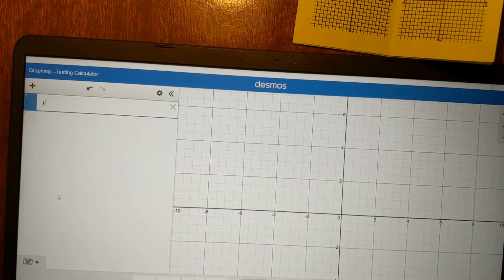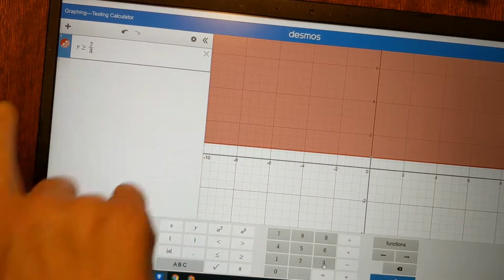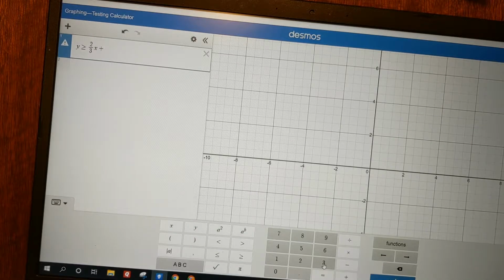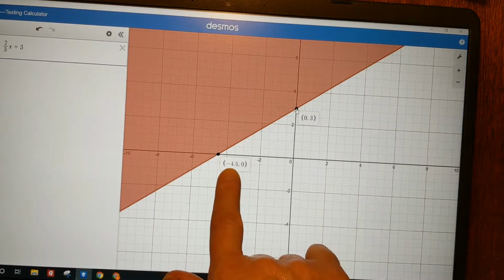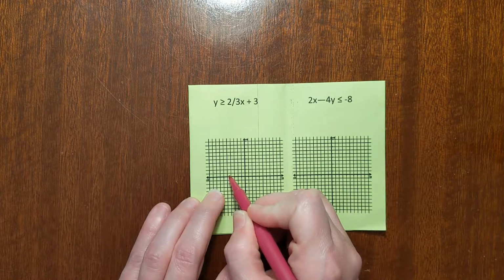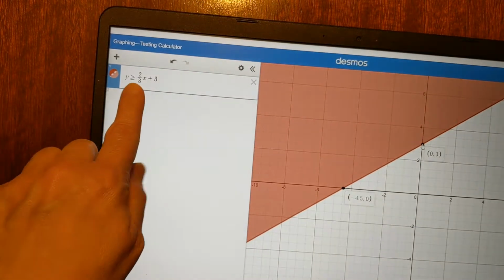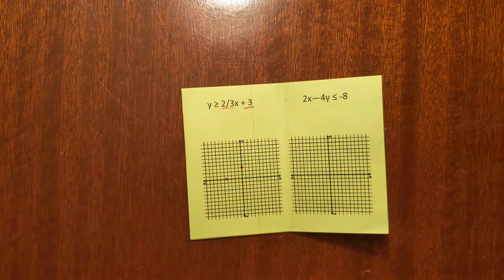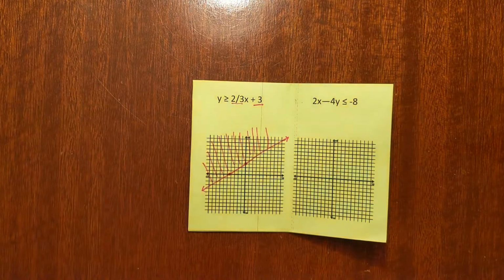Graphing Linear Inequalities Practice #1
Journal notes/practice